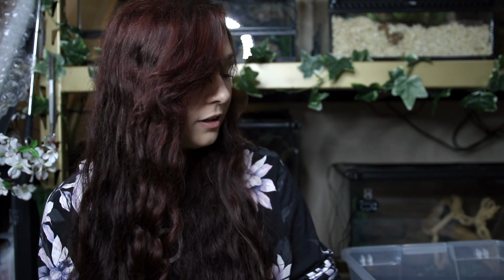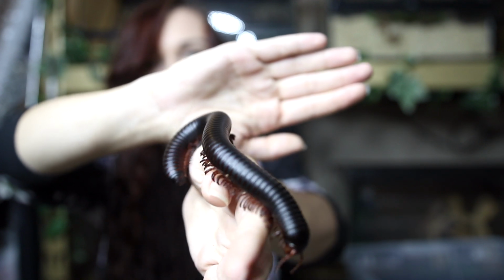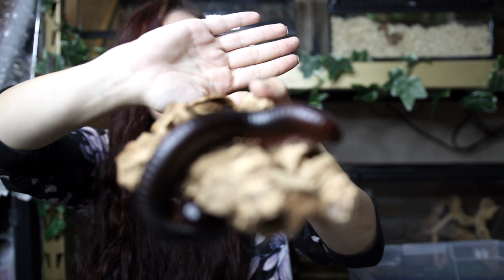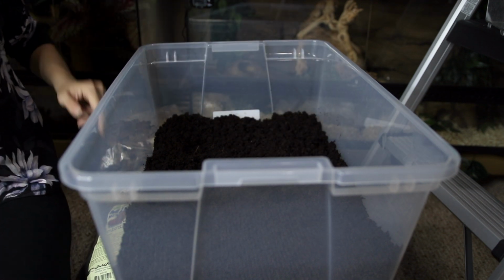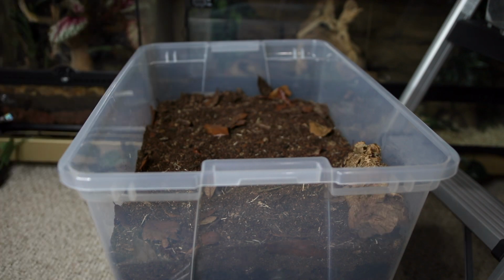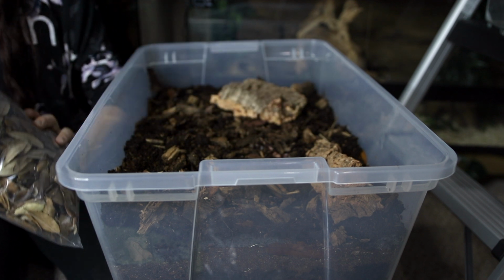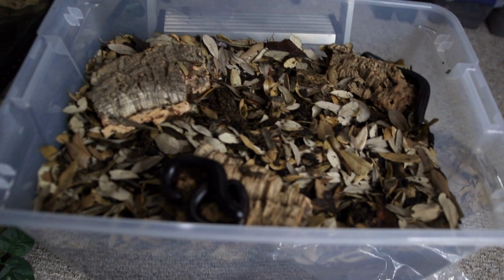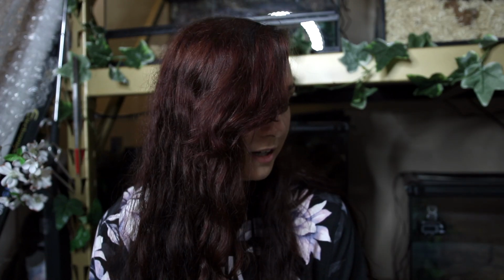I GOT THE WORLD'S LARGEST MILLIPEDES? | African Giant Black Millipede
Meet Millie and Pete and watch as I set up their new enclosure!

If you have been keeping millipedes for awhile and have suggestions, please let me know! I've ran into a lot of conflicting information about these guys and I love to hear about other people's personal experiences!